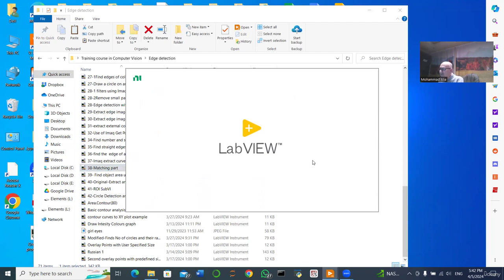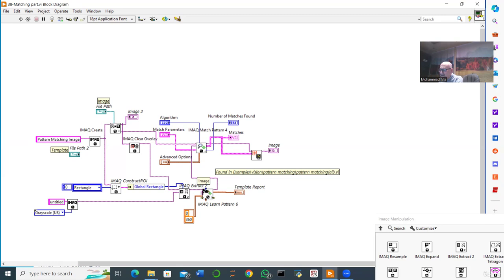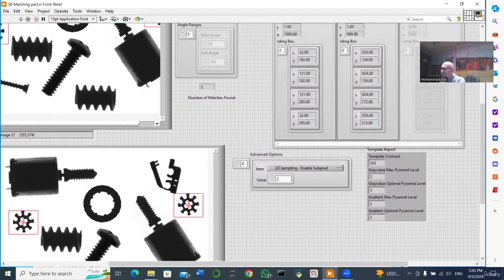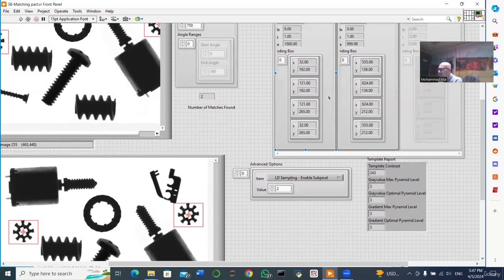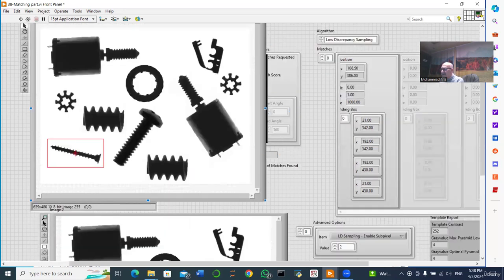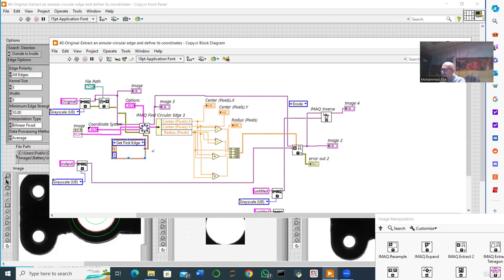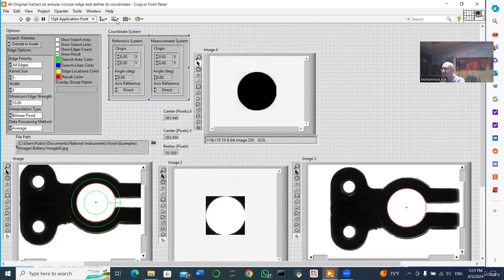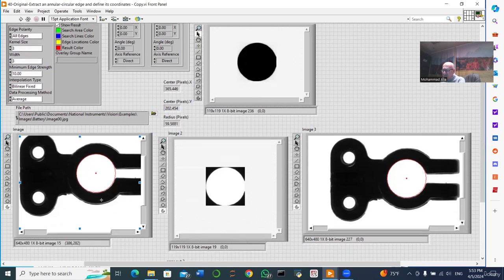Lecture 27 Matching a part of an image and extraction of circular shape and its coordinates.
1- Pattern matching by using Learn Pattern-6 function  and IMAQ Match Pattern-4 function to get number of matches and score of matches. The matched parts will be surrounded by a square.
2-Extract a circle from an image and plot it as an individual image by using IMAQ Find Circular Edge 3 function.